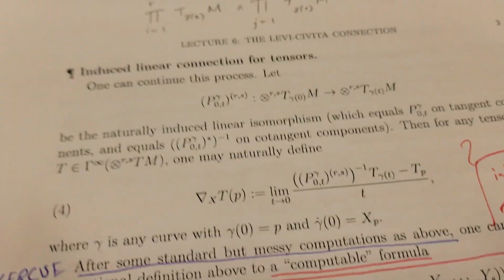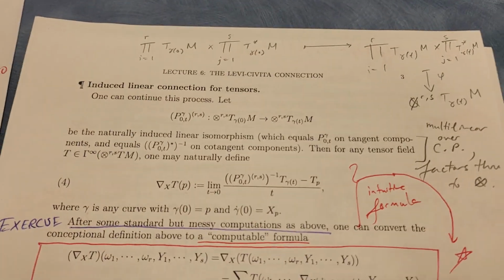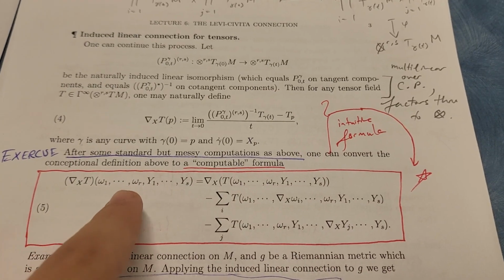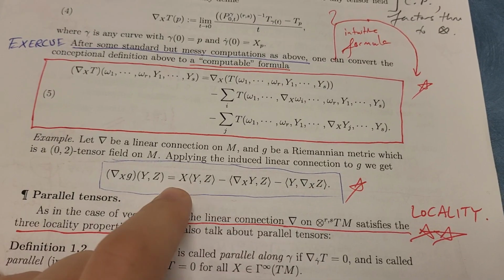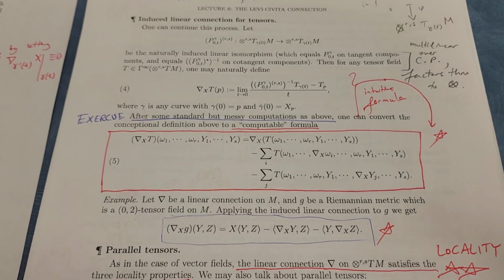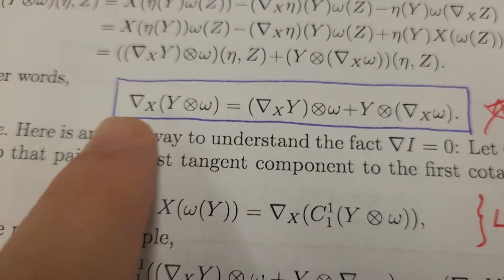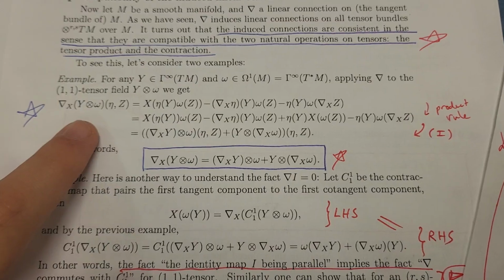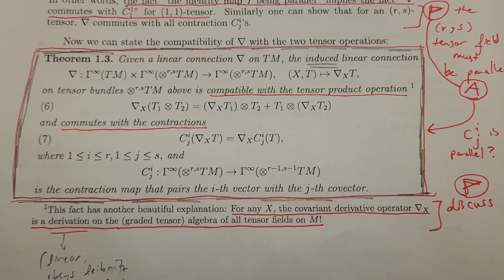Intro to DG Lect6 PtD (Redo)